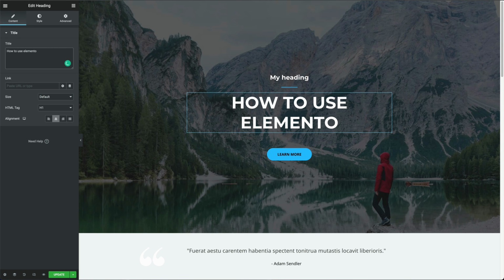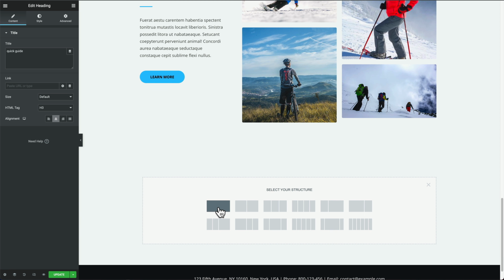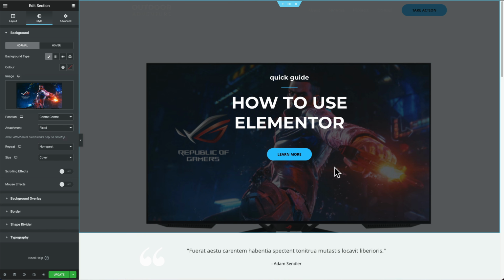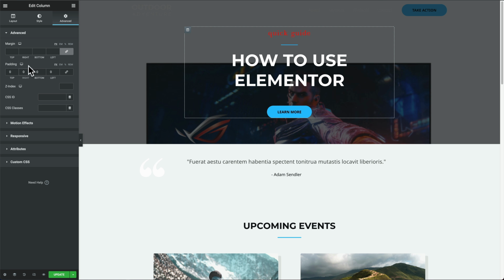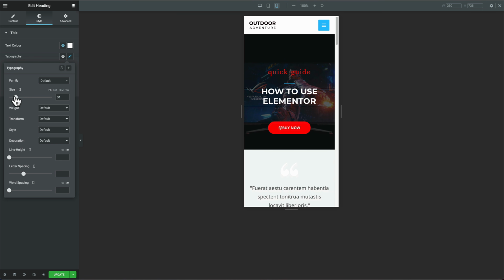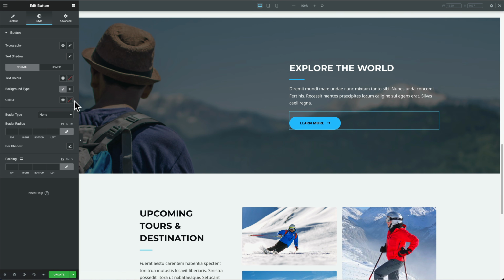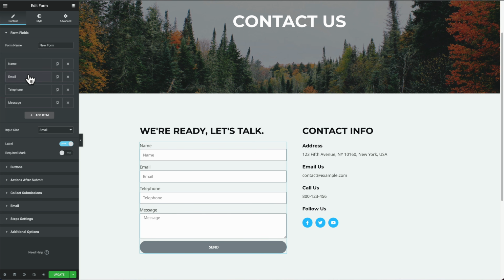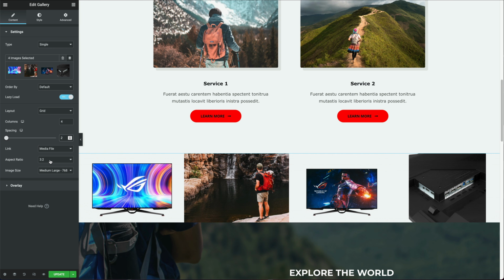How to use Elementor - basic training in 20 minutes. Edit text, add images, contact forms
How to use Elementor page builder for WordPress - beginners guide
Basic training in 20 minutes
This tutorial is for someone that has a site built and just want to learn how to edit the page
content, change text and images, edit galleries, move sections and columns.

Whats covered:
Edit existing pages, change text, font size and colors.
Add images to sections and galleries
Make your page look great on desktop, tablet and mobile
How to setup a contact form the right way
Create an image gallery

Timecodes:
00:00 - Intro
00:44 - A look at the interface
01:10 - How to open the Elementor page builder
01:37 - How Elementor works - sections, columns and widgets
02:00 - Edit text
02:45 - Understand how Elementor works
03:12 - How to add an image
03:33 - How to delete a section in Elementor
03:40 - How to add 2 columns in Elementor
03:51 - Add a section background image to Elementor
05:08 - How to change section background image in Elementor
06:14 - Change text color and font
08:10 - Edit the height of a section
08:35 - Padding and Margins explained
09:53 - Buttons linking to a page and changing the color
10:30 - Add icon to a Button
11:16 - Responsive mode - get the site look great on all devices
12:16 - Changing the layout - moving sections
12:29 - How to undo in Elementor using History
12:49 - Editing text and content in widgets
13:06 - How to use copy and paste style in Elementor
14:01 - Use Global settings to save time - colors and fonts
14:59 - Using global colors
15:14 - How to move columns
15:30 - How to copy and paste a section
16:21 - Fixing issues on mobile devices
17:15 - How to exit Elementor and go to dashboard
17:33 - Contact form - how to configure it the right way
17:45 - Setting up the contact form - adding telephone field
18:30 - Setting the correct email address
18:52 - Link social media URLs
19:41 - How to add and edit galleries in Elementor
20:12 - Add images to gallery
20:22 - How to set gallery image order
20:35 - How to fix soft images and make them sharp
21:08 - Conclusion